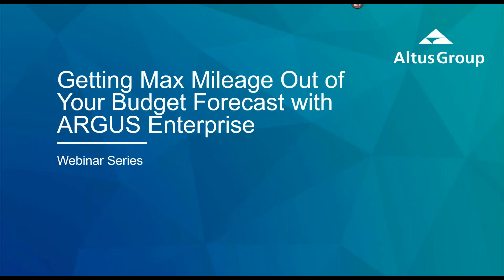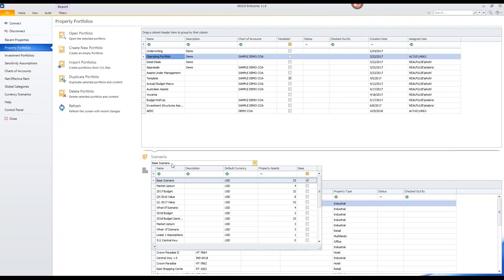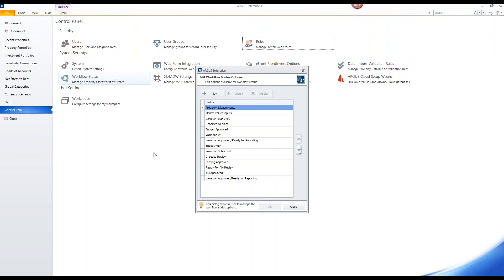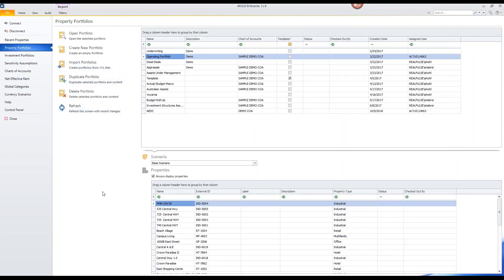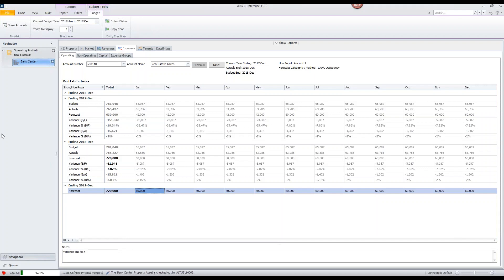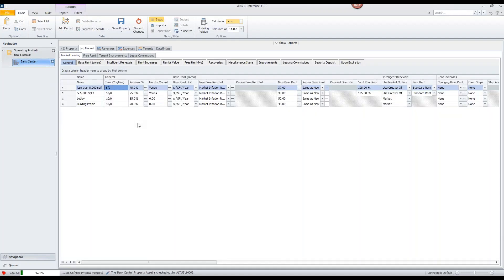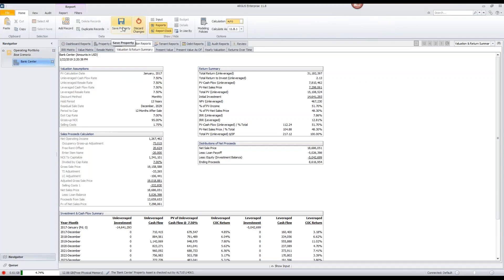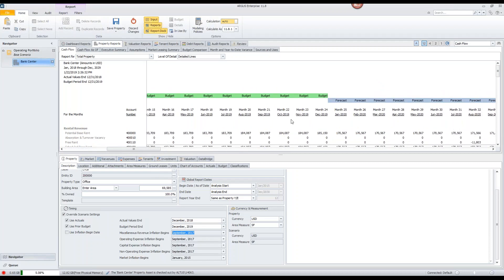ARGUS Enterprise | Webinar : Apply real estate actuals data to budget tracking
During this webinar, we use ARGUS Enterprise to make your budget tracking and reforecasting process faster than ever before. We will provide you with an insider's look at an effective method for interacting with property managers and asset managers in ARGUS Enterprise to track the actuals data you need.

Learn how to quickly apply aggregated actuals data to budget tracking, reforecasting, etc. and learn tips on key ARGUS Enterprise reports and cash flow functionality that boosts budget visibility.

- Collaborate across teams anytime, anywhere on the cloud
- Access to our support video library which includes detailed demonstrations, FAQs, new features and tips & tricks
- Meet all your internal and investor reporting needs
- Cash flow modeling and valuations
- Run detailed cash flow modeling and apply global valuation methodologies on your properties

Effectively manage risk and understand the impact of changes on your property and portfolio KPIs